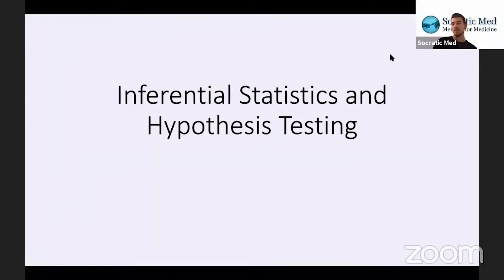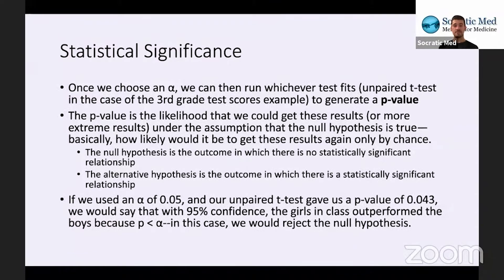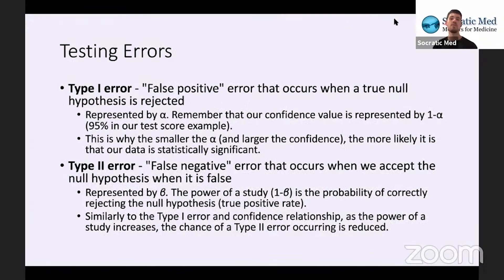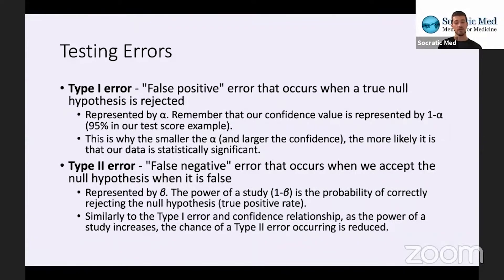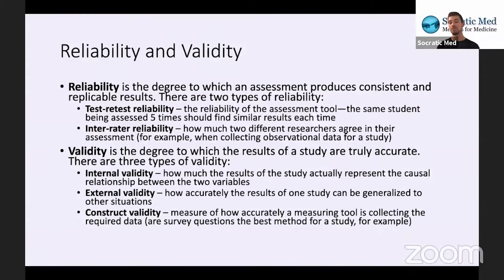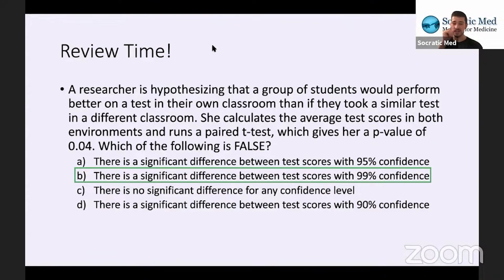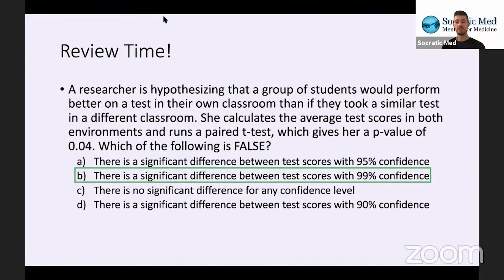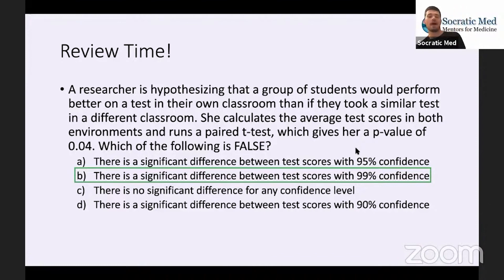MCAT Math Research and Statistics - Topic 4/5: Inferential Statistics and Hypothesis Testing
MCAT Tutor Chris reviews inferential statistics and hypothesis testing from the PSYCH/SOC section of the test.